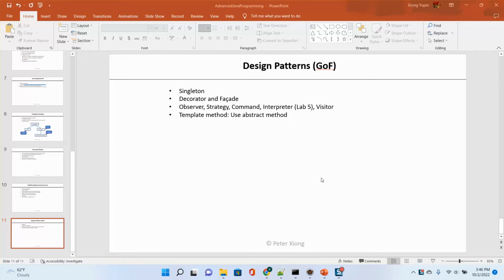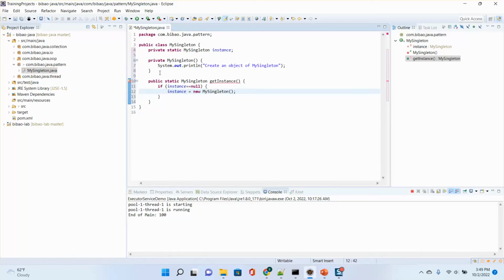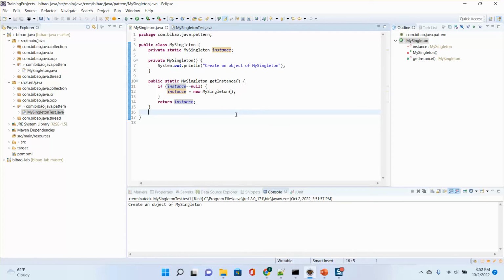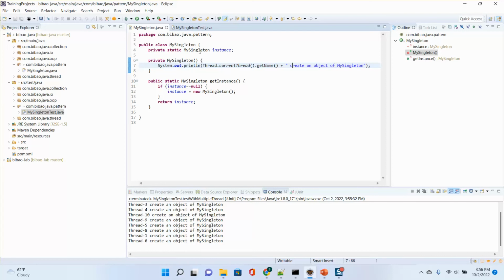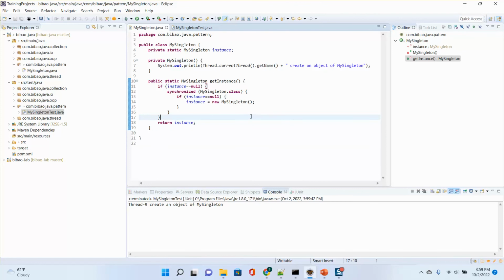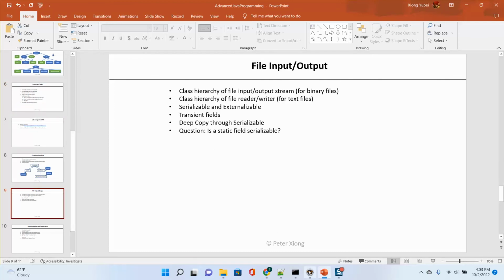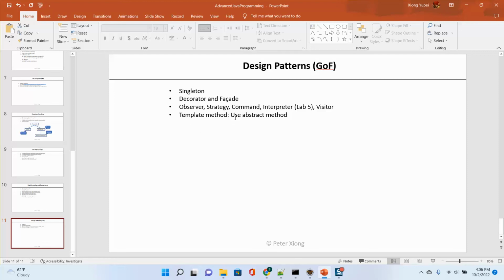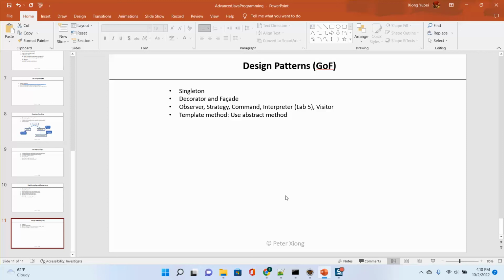Advanced Java Programming 10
Design Patterns, GoF, Singleton, Interpreter, Template Methods